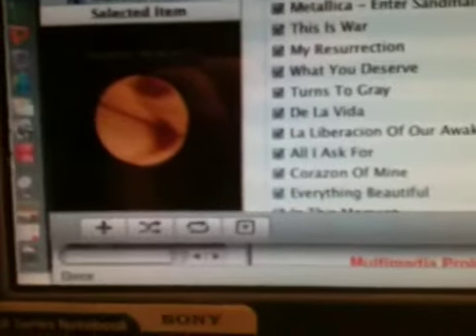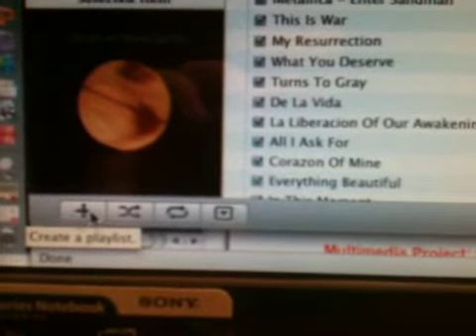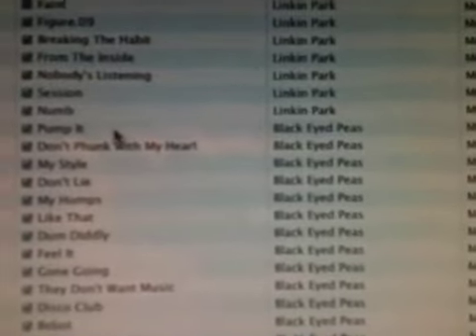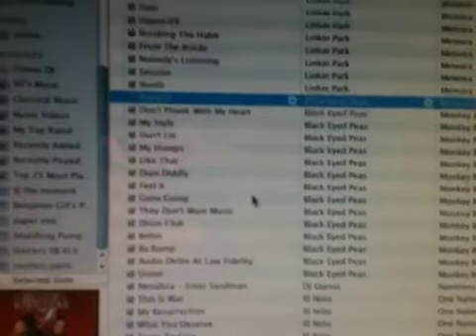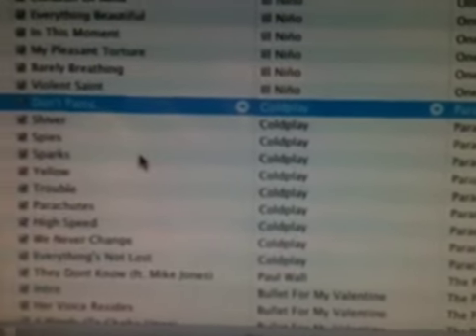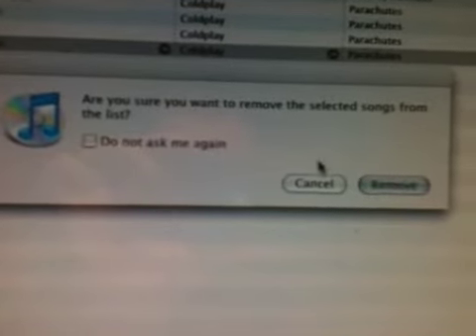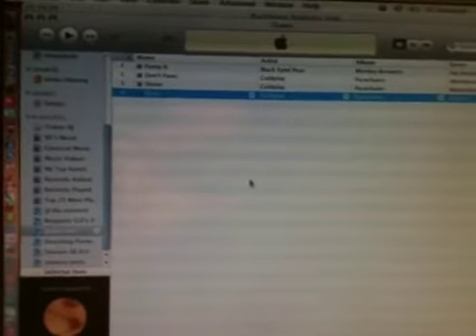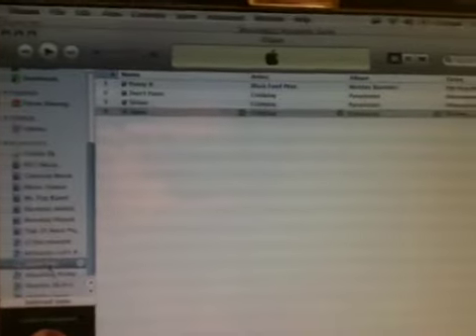EDUC525-906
Video media element by B.G.